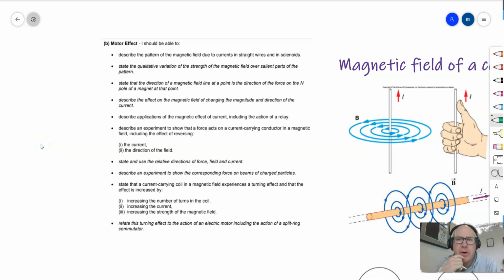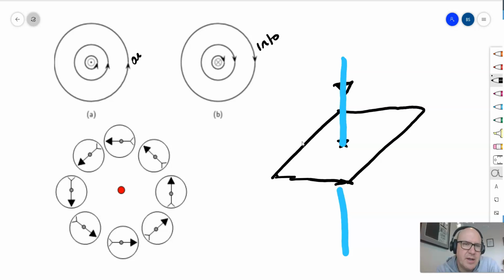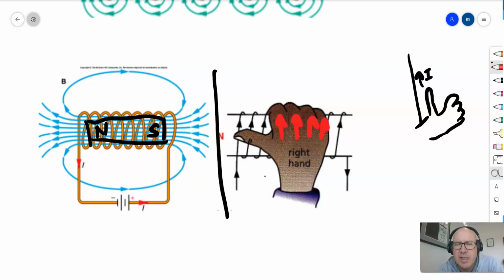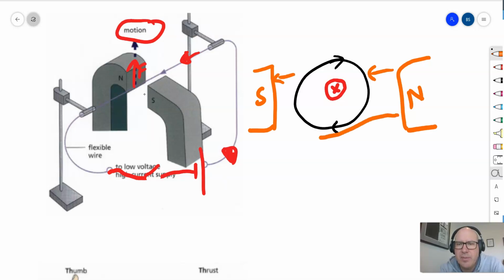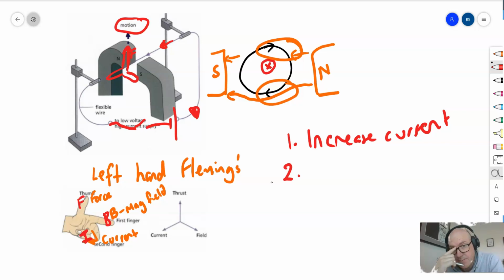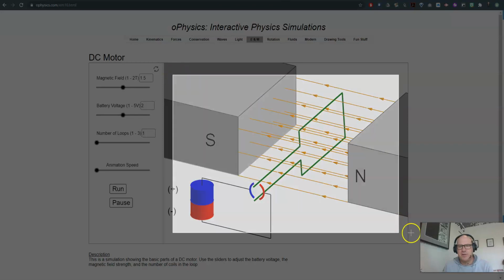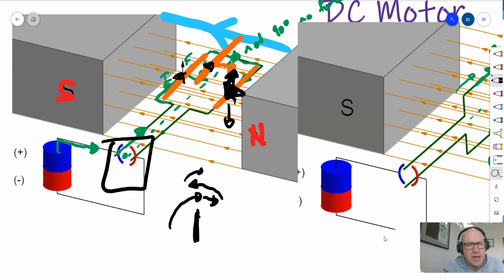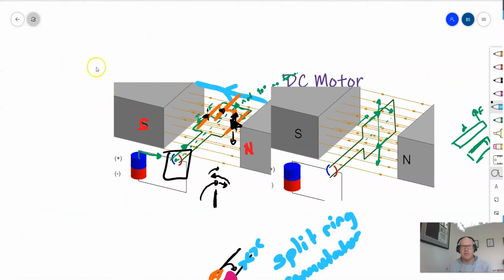Motor Effect IGCSE